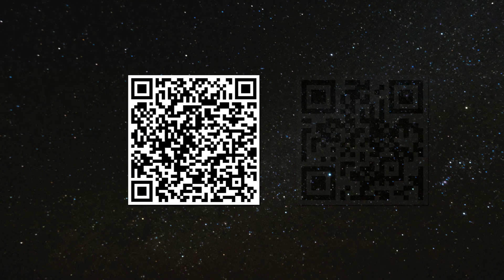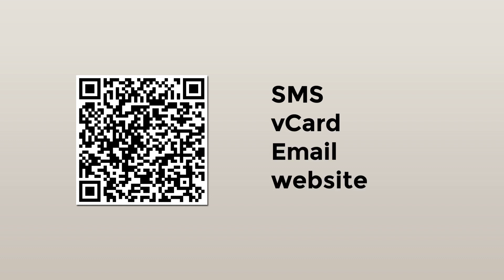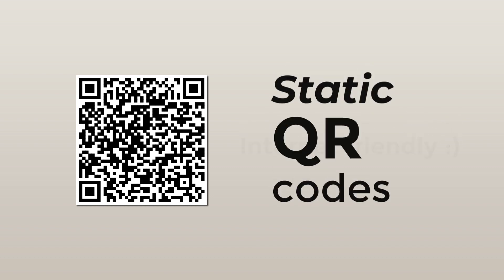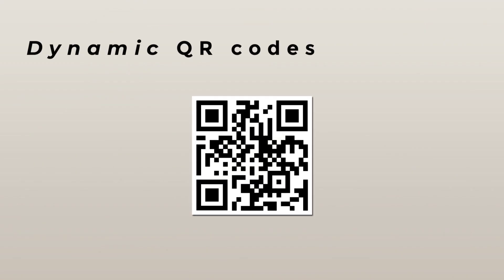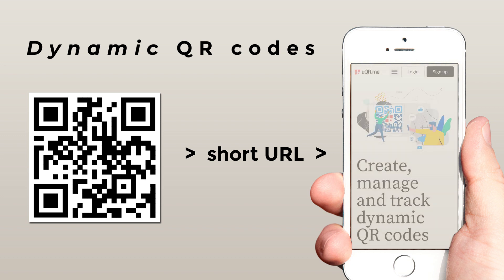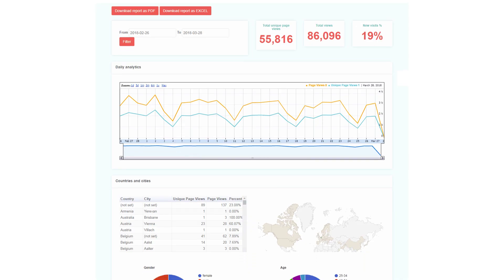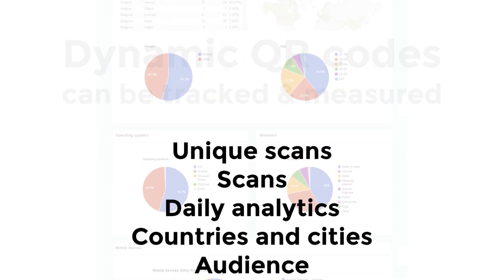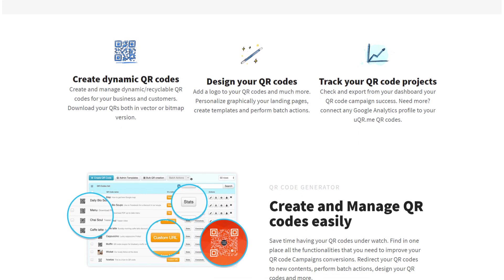Static vs Dynamic QR Codes - QR Code KIT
Learn the differences between static QR codes and dynamic QR codes.

In the past, QR codes were used to display a piece of text. Later on, more redirecting options were introduced, such as vCard, SMS, and most notably, website and Email. This meant that QR codes could work online. But the thing is that this type of QR code, which is now referred to as a static QR code, couldn’t have its content changed or updated. Technically speaking, static QR codes encode the information within the code itself. So, for example, if you have a QR code on your business cards with your contact information, and you happen to move out to a different place, well, you would have to recreate the QR code and reprint the business cards, which, is not ideal. That is why a new type of QR code was created.

Dynamic QR codes are the natural evolution of static QR codes. First, and most importantly, instead of encoding the information within the code itself like static QR codes, dynamic ones are linked to a URL, which then redirects to the actual content of the QR code. This means the content itself can be changed or updated. You can start by linking a QR code to your personal blog, for example, and later change it to your Instagram profile. Thus, you won’t have to reprint anything. Dynamic QR codes are in essence, recyclable. But that’s not all. If you want to know how many times your QR codes were scanned, or where they were scanned, or with what devices, dynamic QR codes are the way to go. The URL we’ve mentioned will track all these statistical data which you can easily access and review. Where? Well, dynamic QR codes can be created with a QR code generator. By registering to one, like QR Code KIT, you’ll be able to create and manage dynamic QR codes.

So, those are the main differences between static and dynamic QR codes. You may be wondering why the former is still relevant. Well, the short answer is because they are free. Also, if you only plan to use them to show a piece of text like an inventory, for example, or simply want to test QR codes, static ones will get you there. However, if you want to unlock the full power of this technology, dynamic QR codes are here to stay. Plus, they can be easily accessed by anyone. We all have our smartphones at the ready, the majority of them can scan QR codes right from the get-go, and the Internet is everywhere.

Well, that's it for now. Take care and see you later!